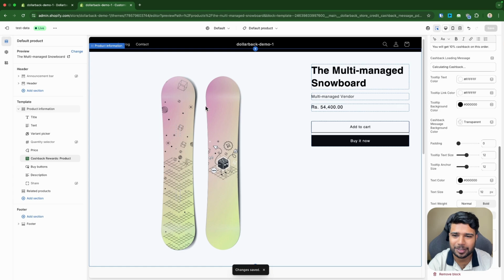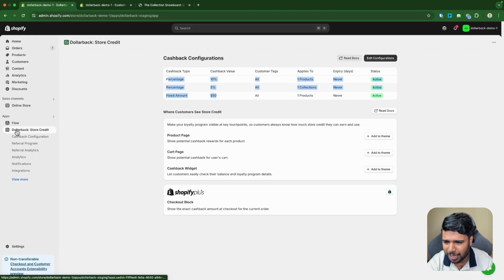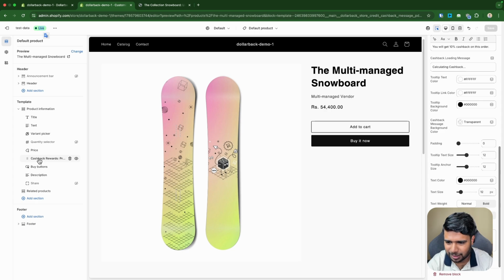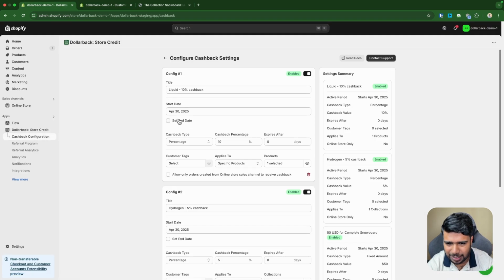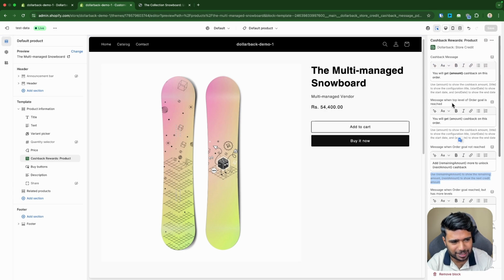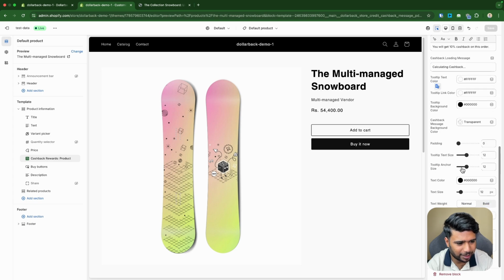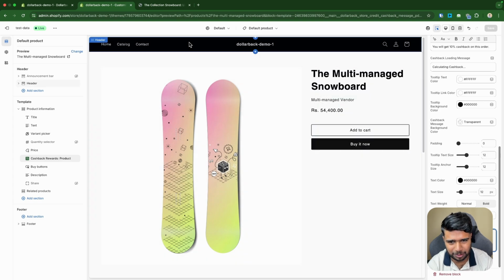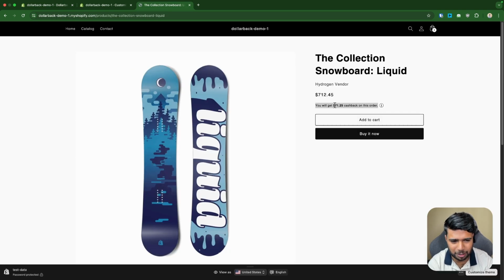How to Add Cashback Widget to Your Shopify Product Page | Dollarback App | Shopify Store Credit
Learn how to add and customize the Dollarback cashback widget on your Shopify product pages using our built-in product page extension! 🎯

In this step-by-step video, we’ll show you:
- What the cashback widget does and why it boosts conversions
- How to enable the product page extension in your Shopify store
- Customizing the design and message to match your brand
- Using order goals and time-based promotions
- Common setup issues and how to fix them (like missing cashback or old theme issues)

Whether you're running promotions, increasing repeat purchases, or simply want to show customers their cashback incentives upfront — this extension is powerful, flexible, and easy to set up.

💬 Got a question or using a custom theme/page builder? Our team is here to help!